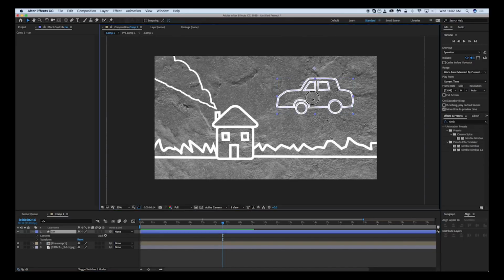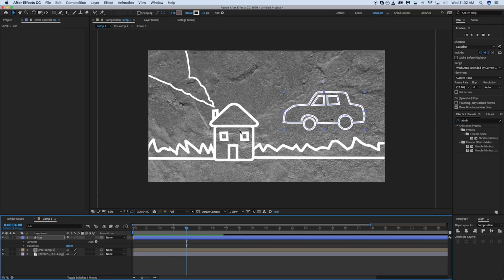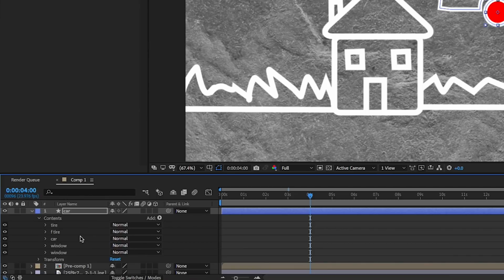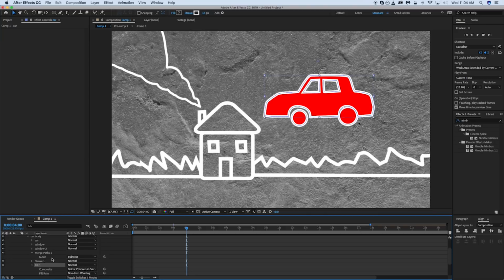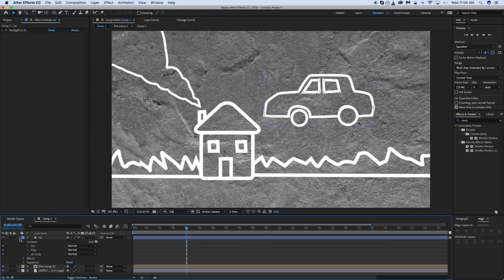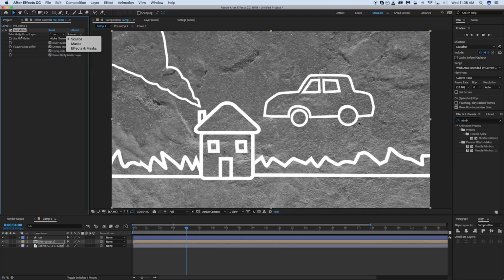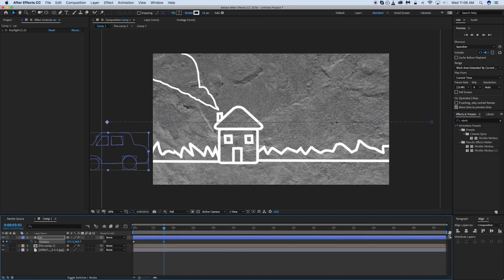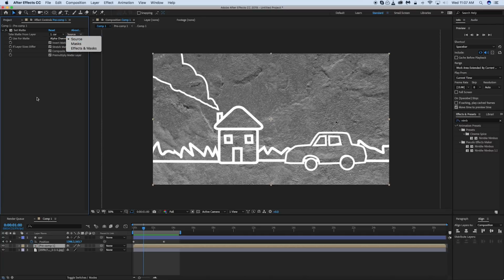Strokes covering Strokes: Animated cave painting look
An odd situation where you need something that is transparent to pretend that it is not.  This tutorial will show a neat little work around to creating this cave painting type look in animation form.